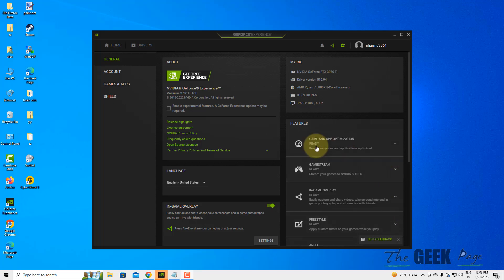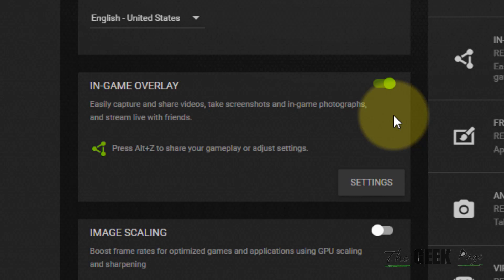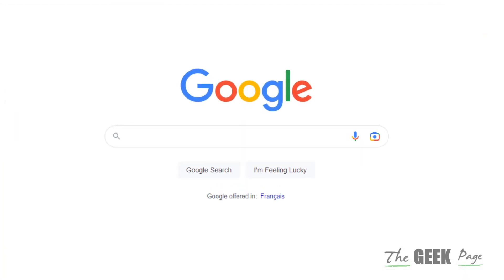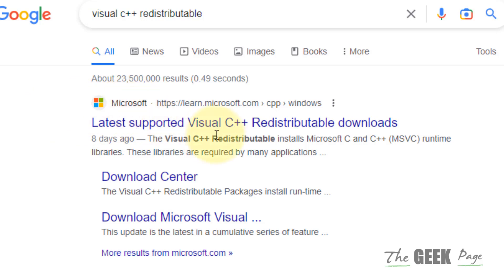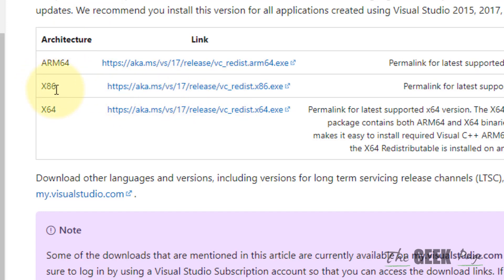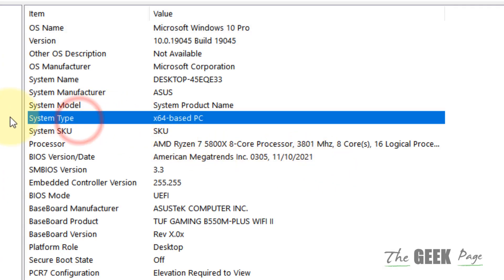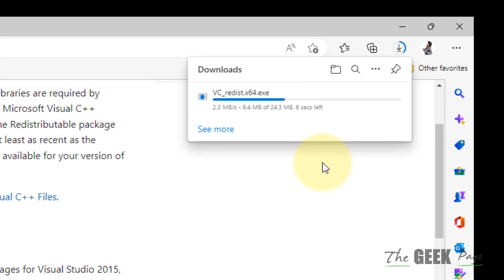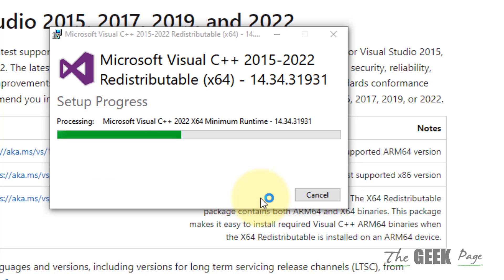GeForce Experience in-game overlay not working Fix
GeForce Experience in-game overlay not working